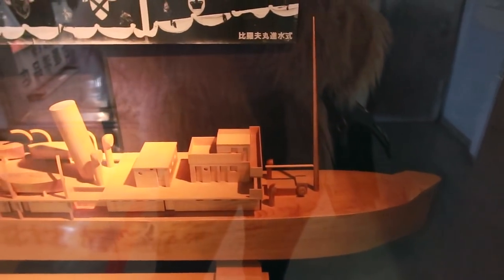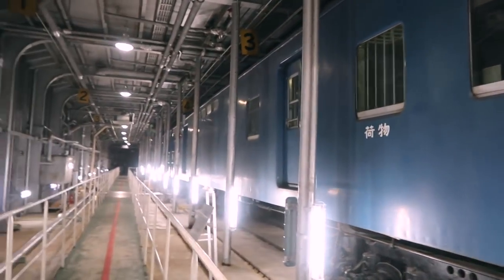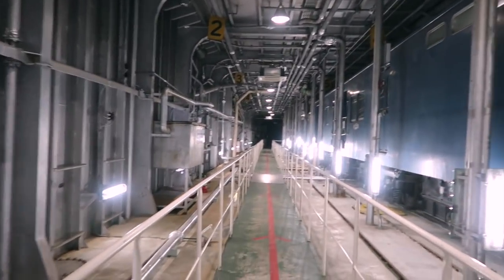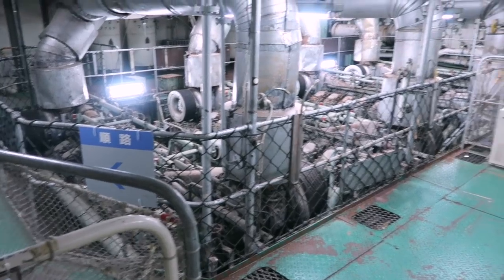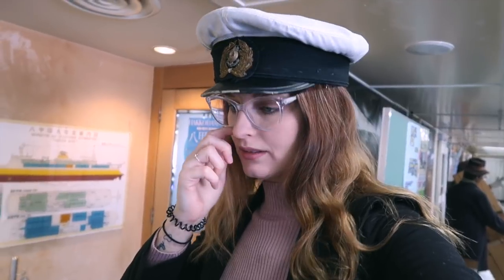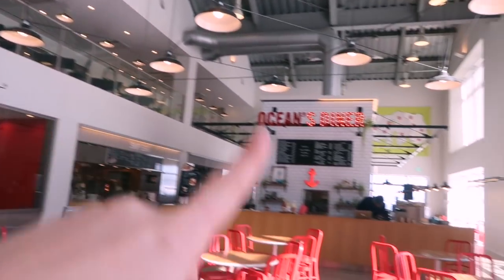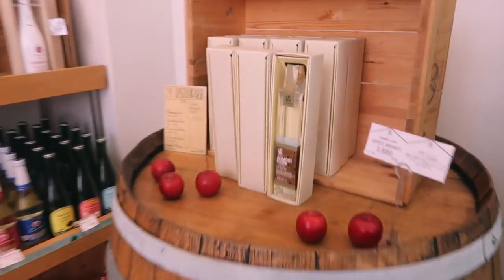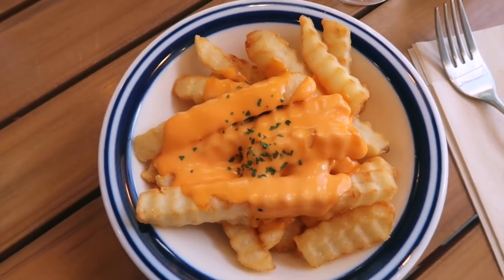I'M ON A BOAT! Aomori Day 3!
INSTAGRAM.COM/KEIRASHLEY
Join me as I finish up my last day in Aomori by jumping on a ship & shop for some Omiyage!

My camera
My computer
My tripod
My Phone/Camera charger: "